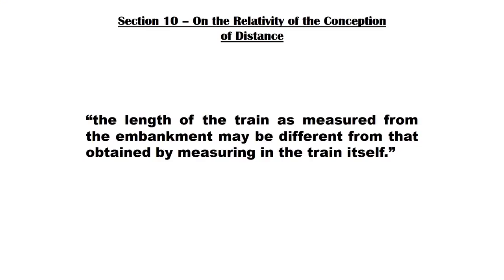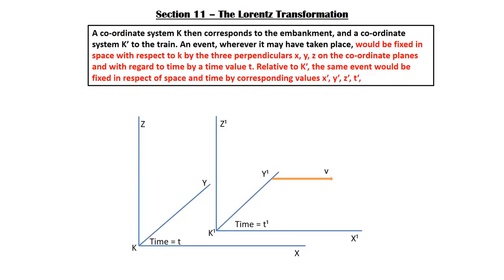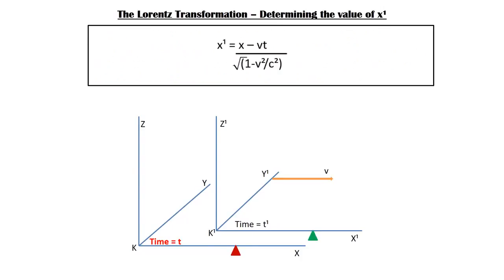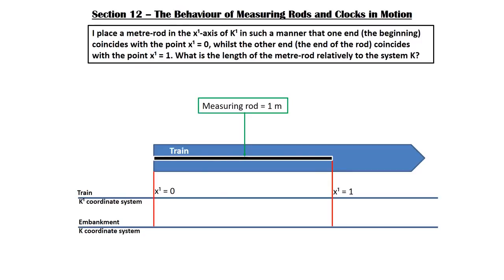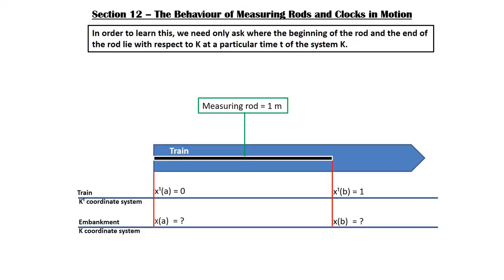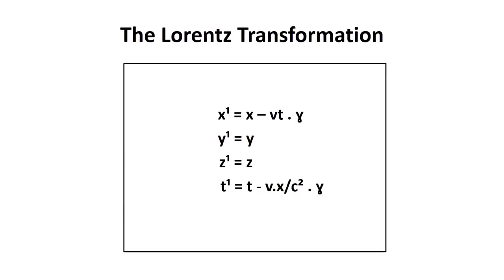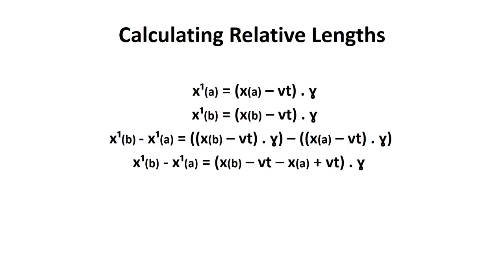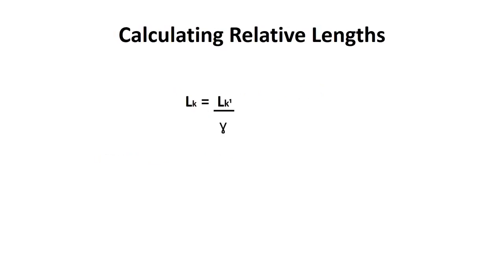Deriving the Theorem for Relative Length from Einstein's Special Theory of Relativity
A theorem is derived from the Lorentz Transformation that provides a calculation of the relative length of a body travelling with uniform motion relative to coordinate systems.